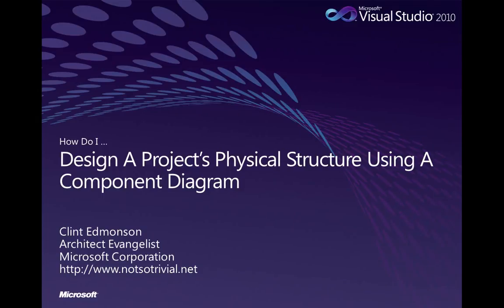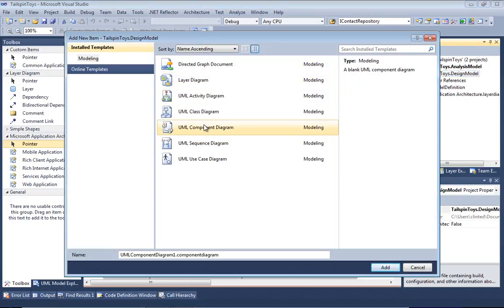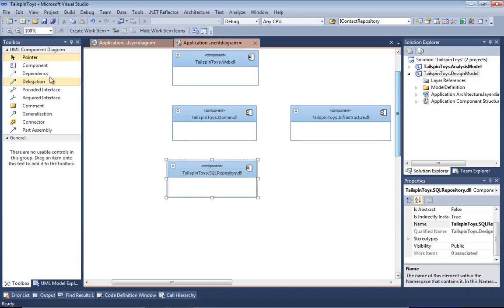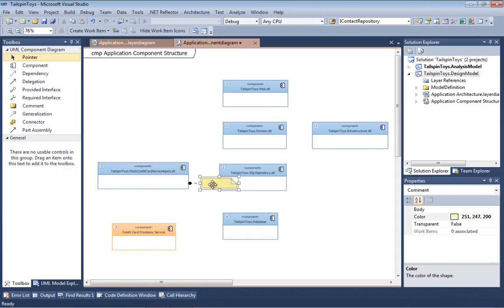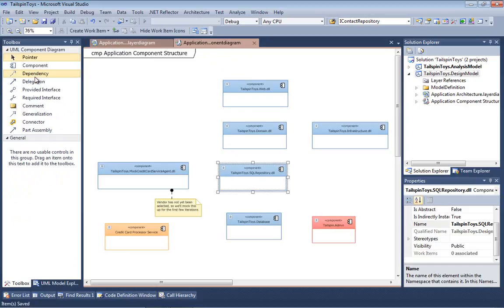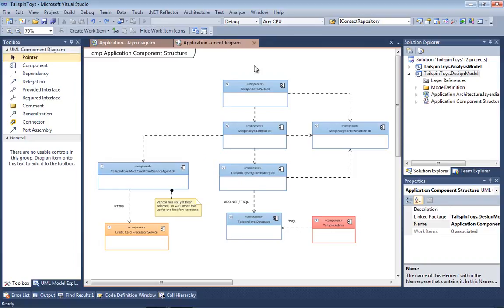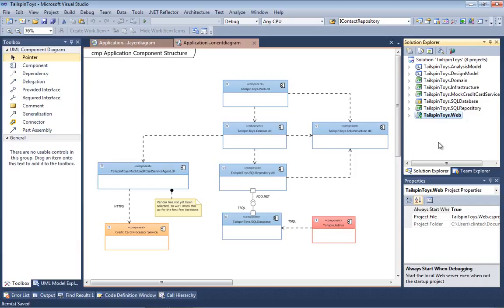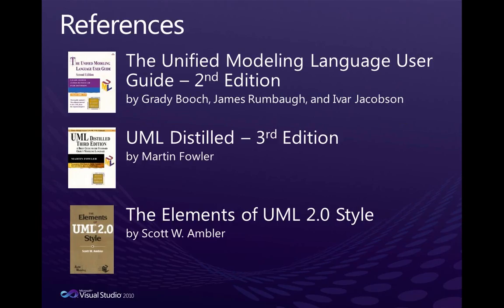UML06DesignPhysicalStructure 2MB ch9